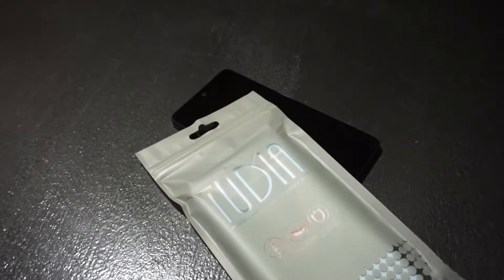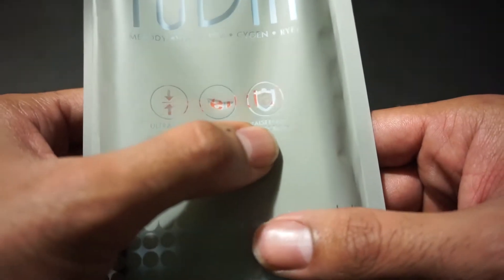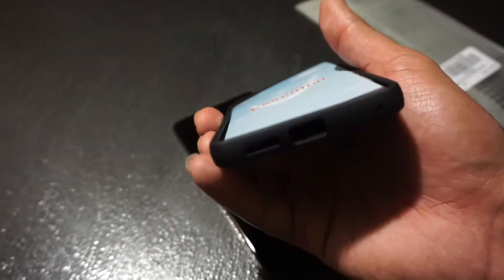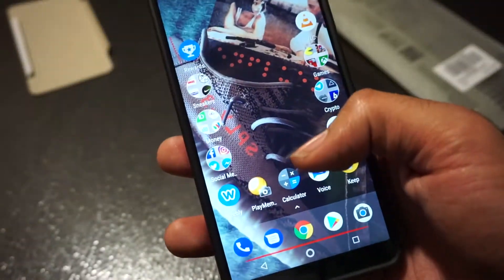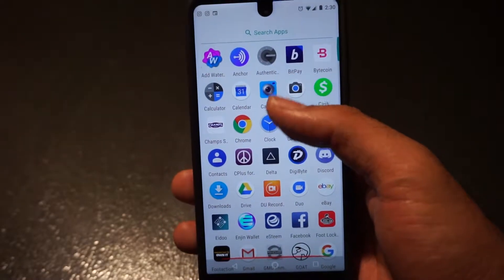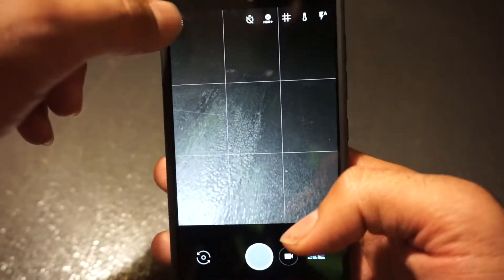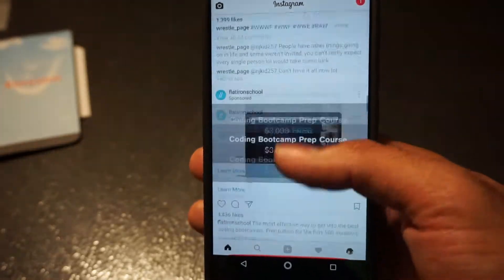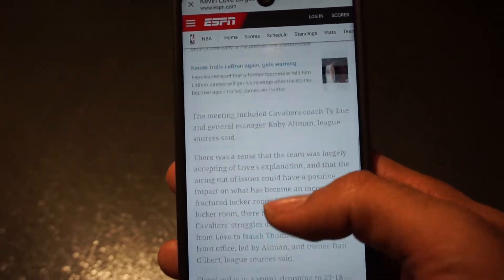Essential Phone PH-1 Review 2018 One Month In Tudia Tamm Case Overview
Here is the follow-up review as promised of my Essential Phone. After having it for a month am I going to keep it or return it?

Here is a link to buy the phone if interested

Link to Tudia Tamm Case:
I will be posting up my personal pickups and encourage feedback and discussion.